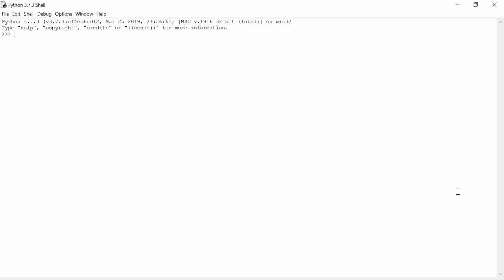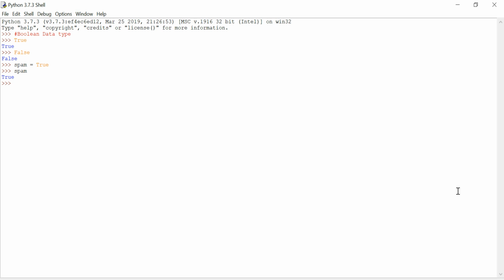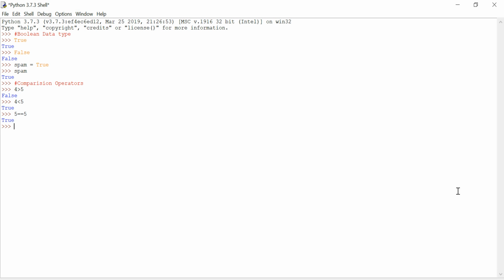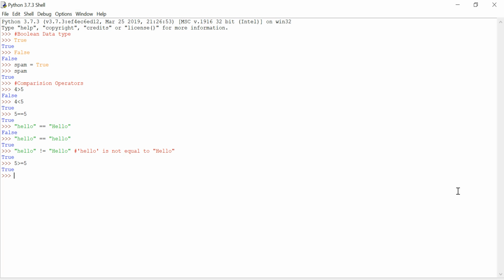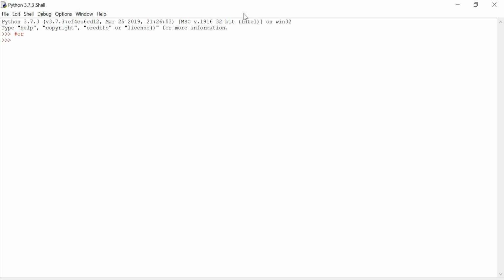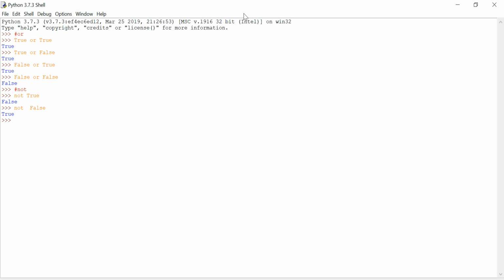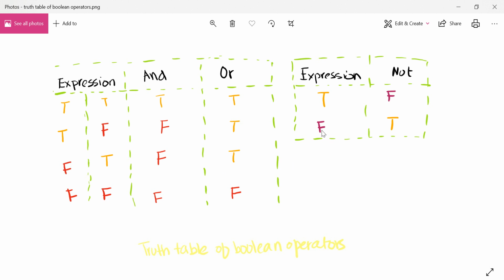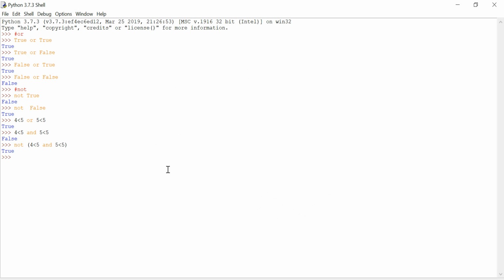Comparision and Boolean Operators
Here is the second video which talks about logical comparision and boolean operators in Python.

Kindly put your feedback in the comments below. I would love to hear from you guys1